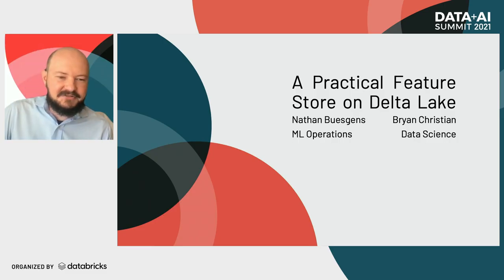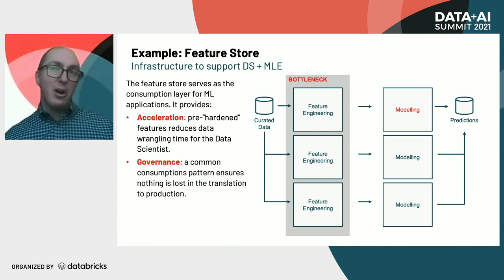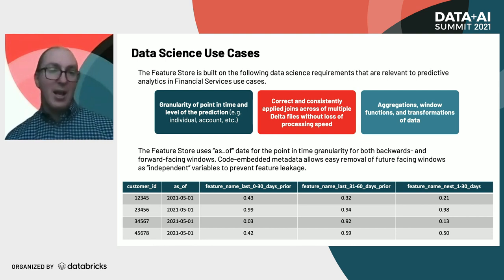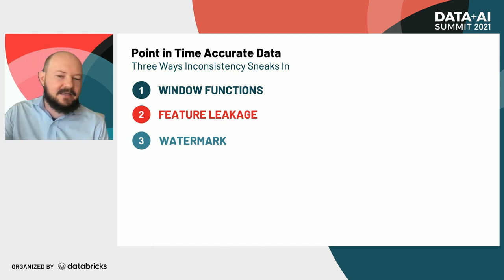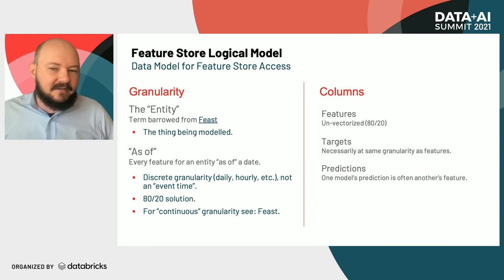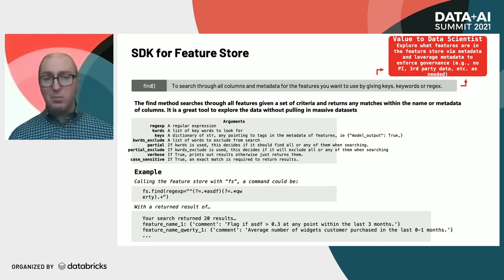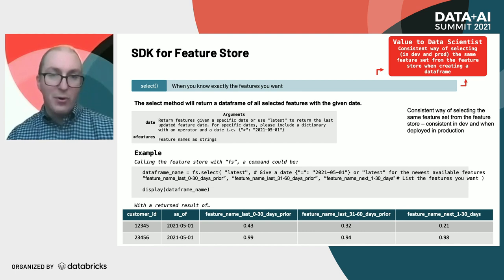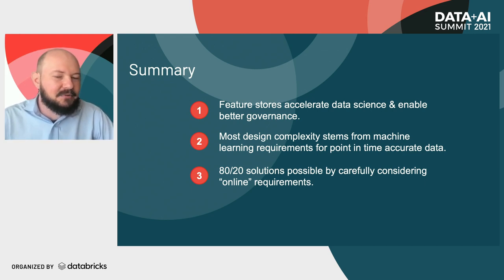AI @ Scale: Industrialized ML with Databricks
Delivering AI solutions at an enterprise scale involves bringing together a variety of perspectives to augment an organization’s data science capabilities. Accenture describes how to industrialize your ML applications to accelerate model delivery and optimize the data science workflow while maintaining the highest standards of model governance. Participants will take away an understanding of how ML Engineering can help you industrialize your ML pipelines and what is involved in the management of the end-to-end ML pipeline (not just model management). We will demonstrate how the Databricks Lakehouse platform is an ideal tool for delivering ML pipelines at scale.